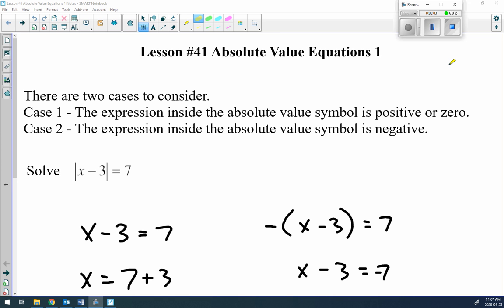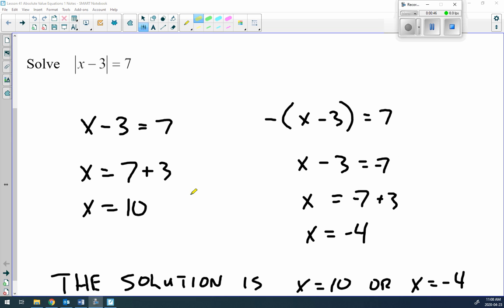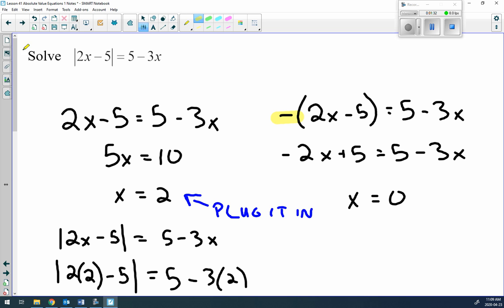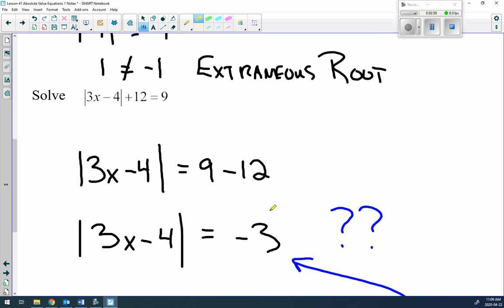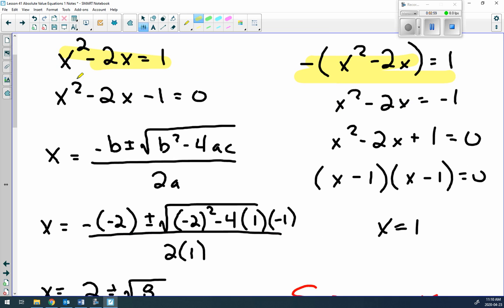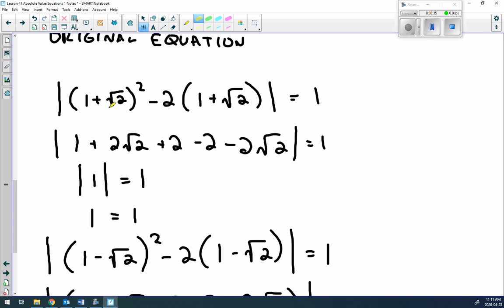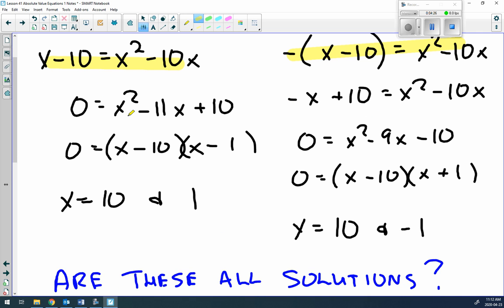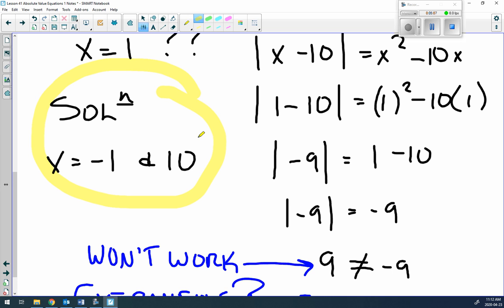Lesson 41 Absolute Value Equations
MAP30S - Lesson 41 Absolute Value Equations - absolute value, positive, negative, solutions, extraneous roots, linear, quadratic formula